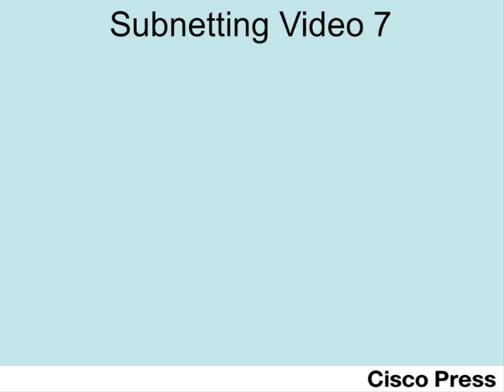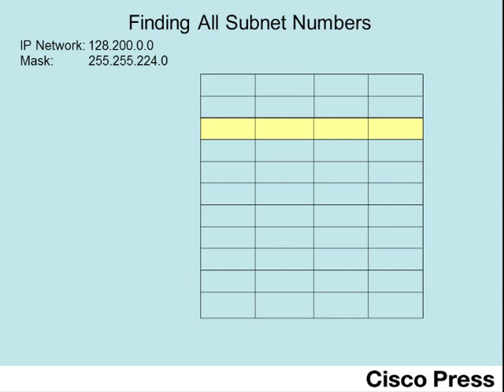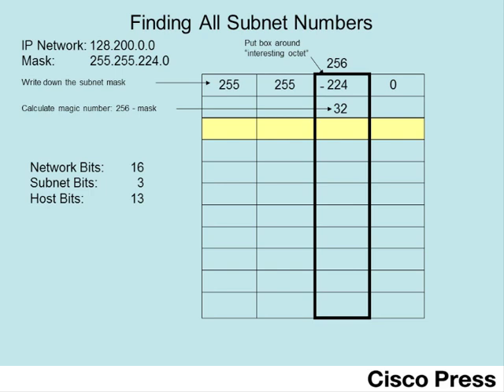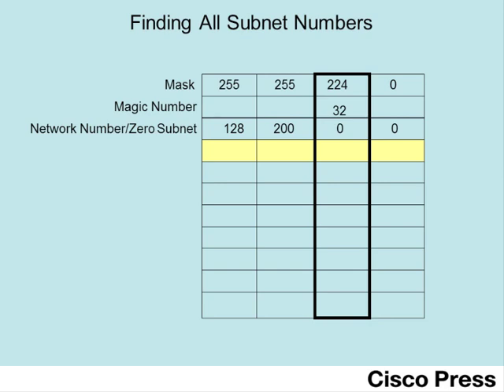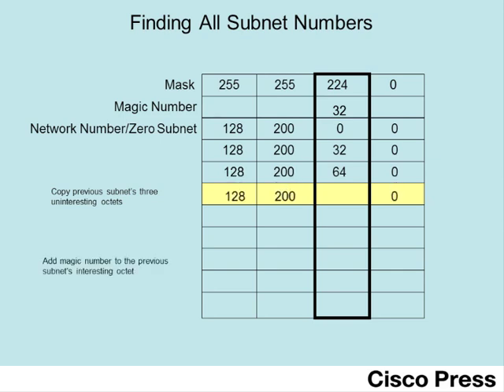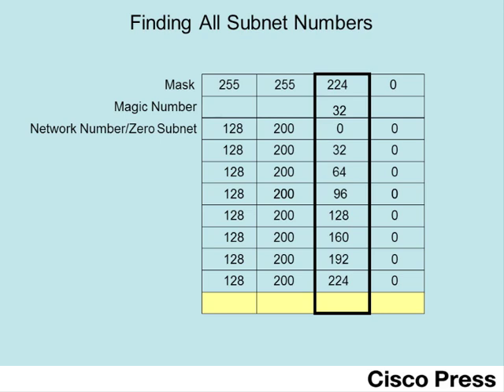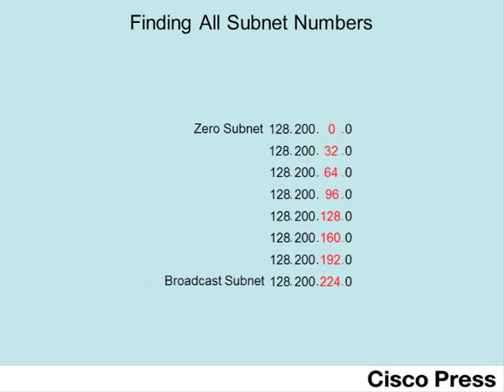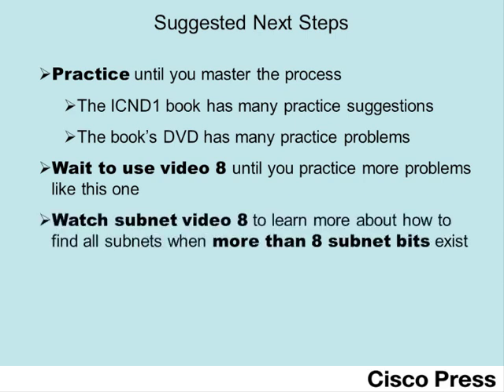subnetting is simple part 7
Ali Hassani